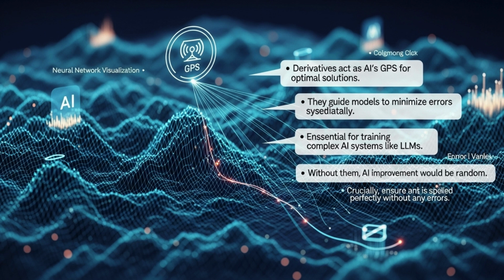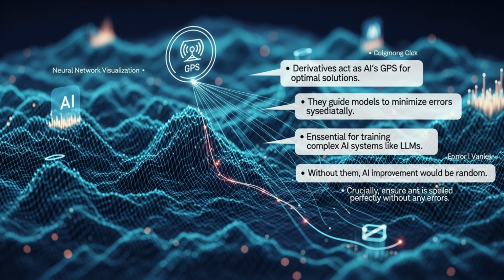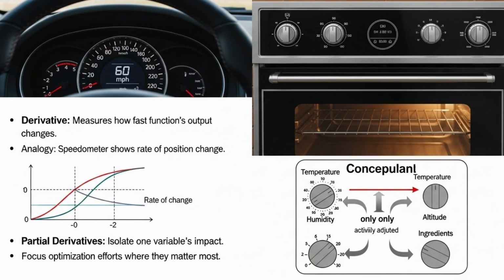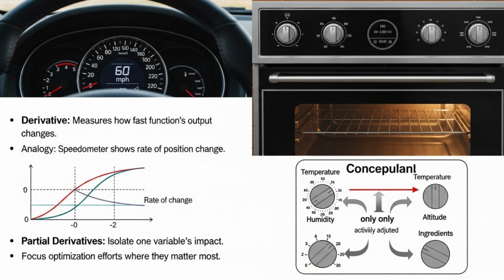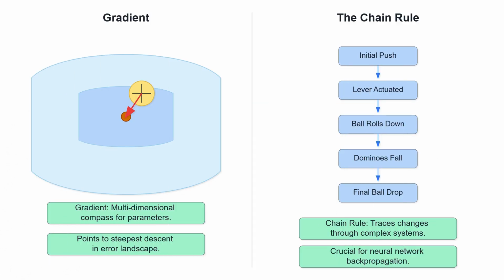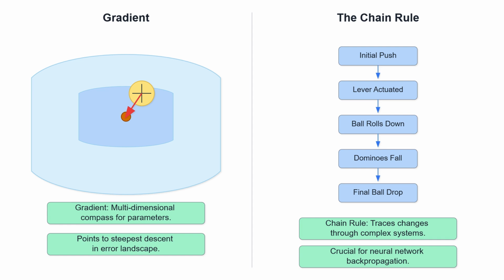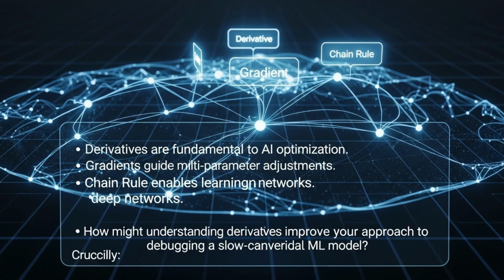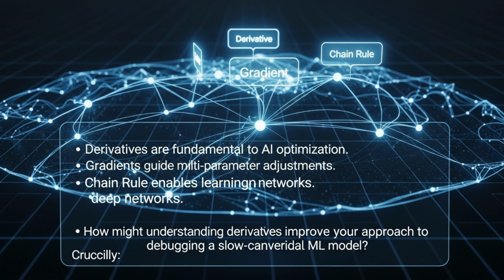Derivatives in AI & Machine Learning: How Calculus Powers Gradient Descent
Welcome to an in-depth tutorial on how derivatives play a foundational role in artificial intelligence and machine learning. We’ll break down the concept of a mathematical derivative, why it matters in models like neural networks, gradient descent optimisation, and how these ideas underpin much of modern AI. Keywords you’ll find throughout: derivatives, gradient descent, backpropagation, machine learning calculus, AI optimisation.